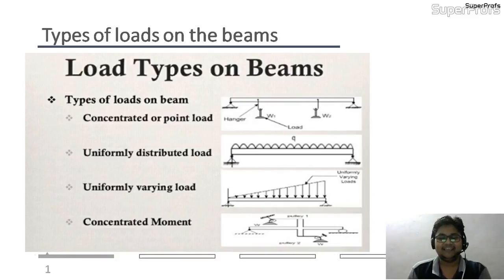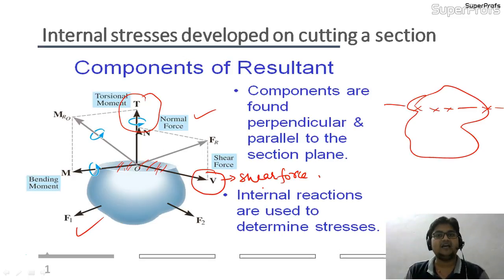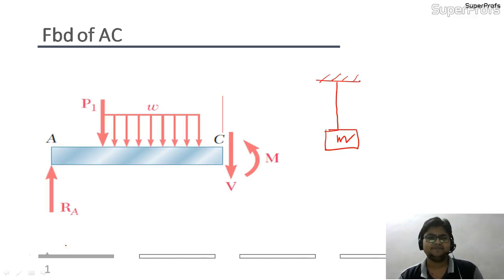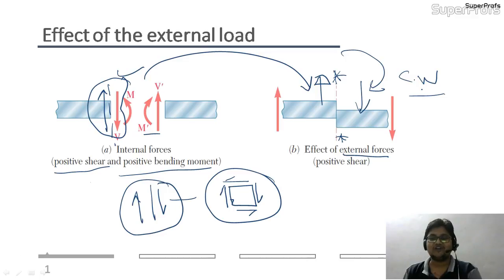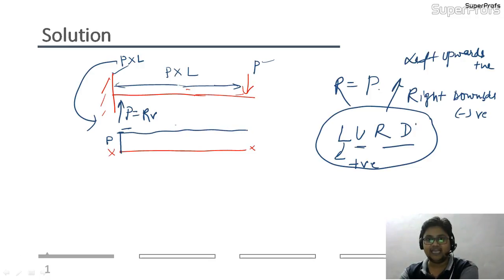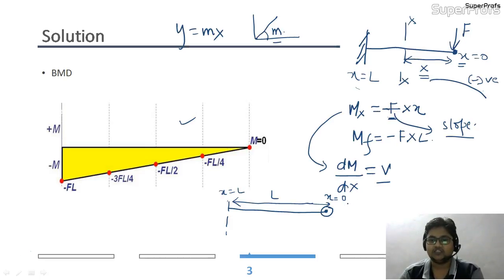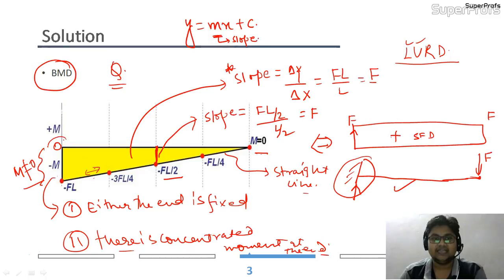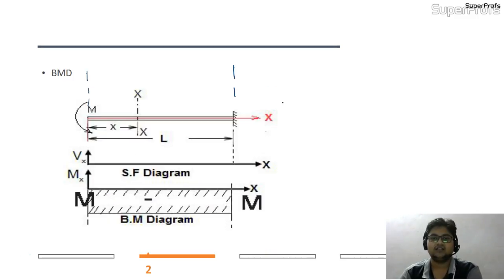GATE ME Strength Of Material SFD BMD - III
Prof. Rahul Kumar